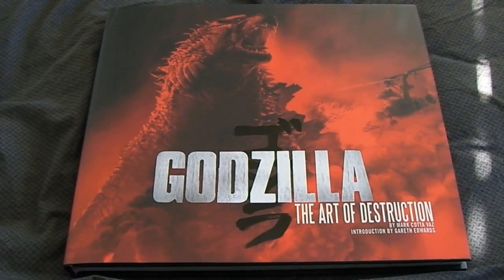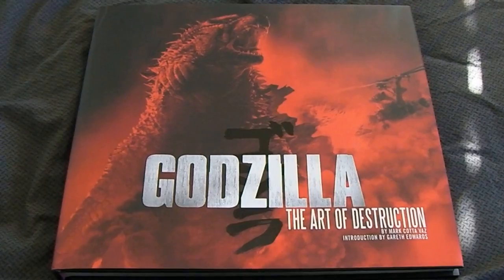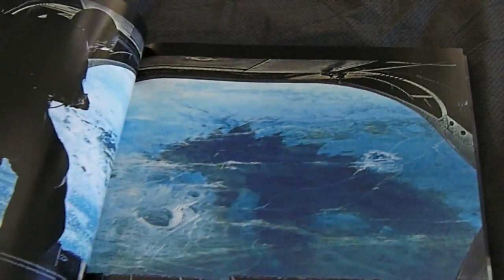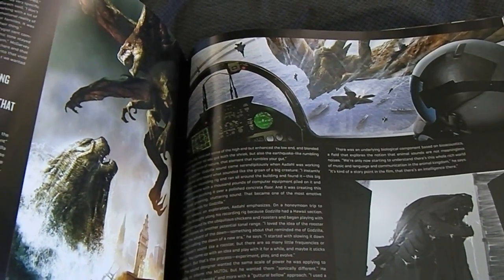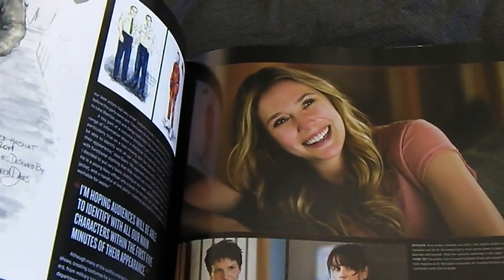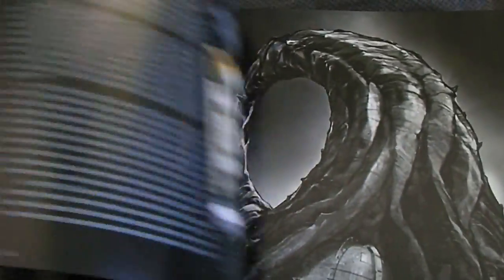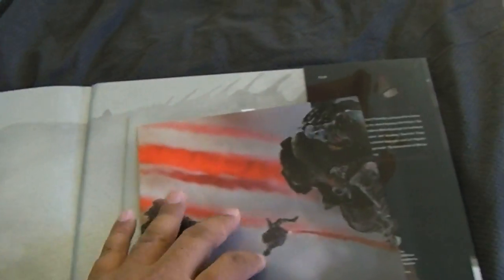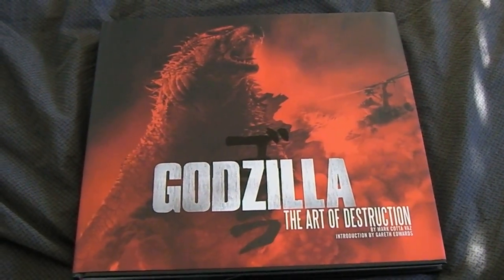GODZILLA 2014 MOVIE THE ART OF DESTRUCTION BOOK REVIEW! GOJIRA!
May 13, 2014 - Just a couple days away from the official U.S. release of the Godzilla 2014 movie and I just got in my Godzilla - The Art of Destruction hardcover book by Mark Cotta Vaz.  It retails for $45 and has over 160 pages of fantastic art and behind the scenes info on the evolution of this amazing film!